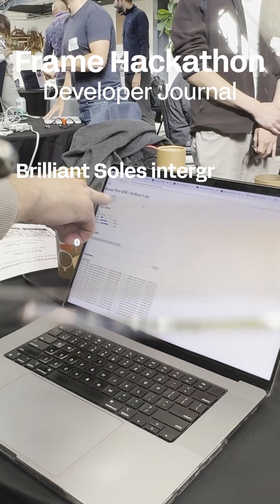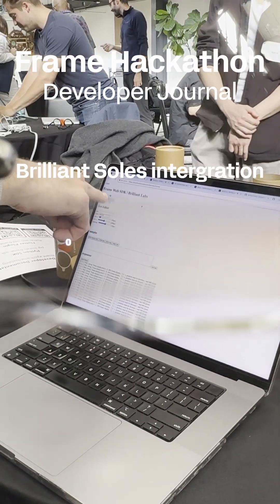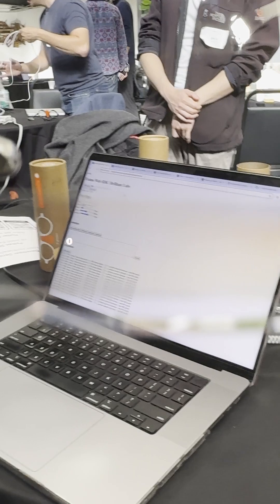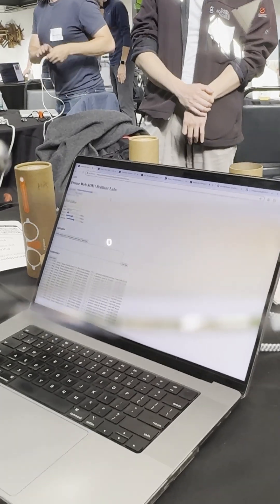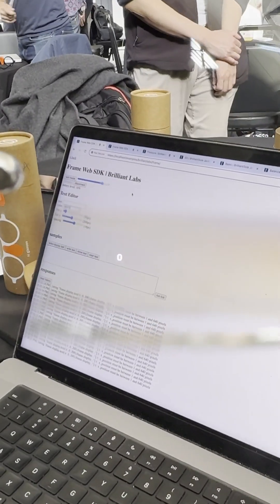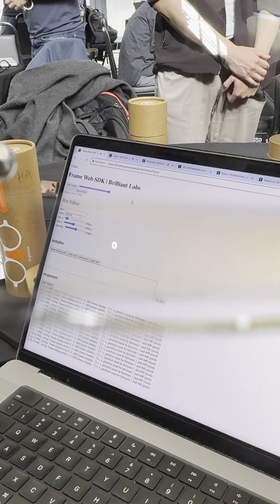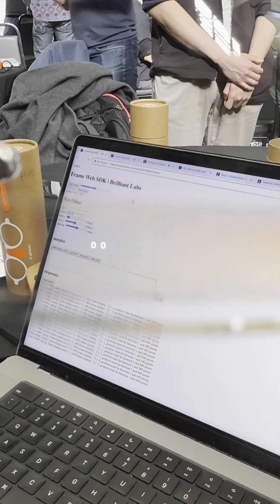Frame Hackathon: Brilliant Sole interface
Zack made a simple JavaScript SDK for the Frame at the Brilliant Labs Hackathon . You can connect to it in the browser and send lua strings.

In this video he demos connecting smart soles and Frame via his web SDK to create a simple balance visualizer.